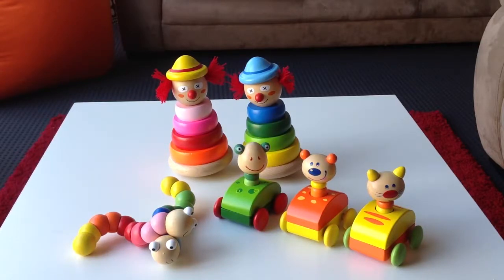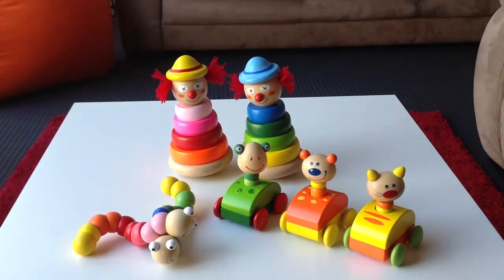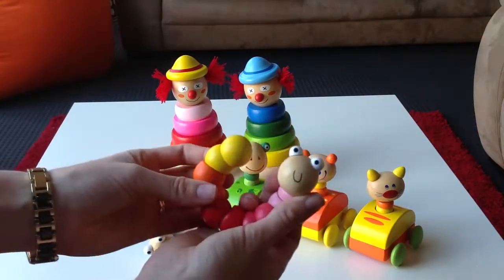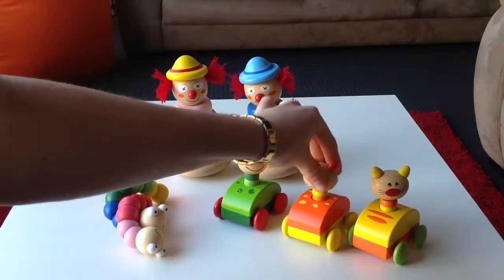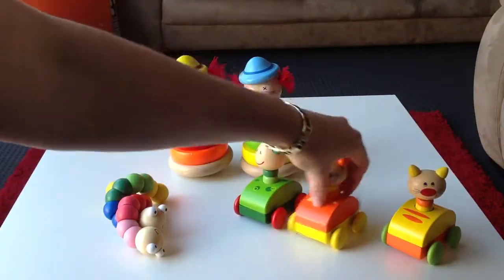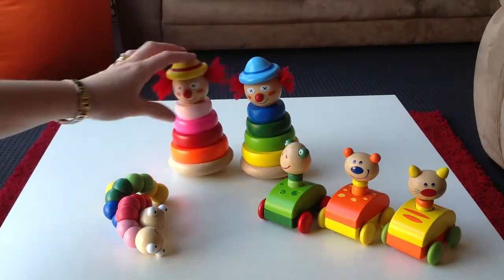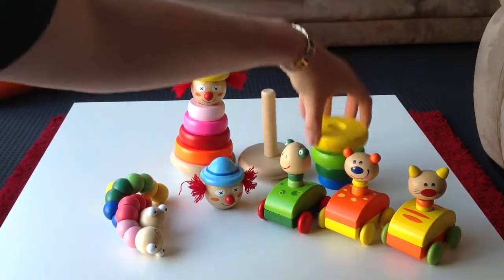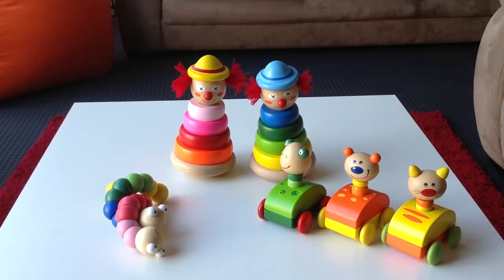Toy Showcase 3: Teething Worms, Stacking Clowns, Squeaky Cars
At Little Wooden Toybox we highly encourage children to learn through play. So many skills are learnt and developed through structured and unstructured play with wooden toys. Discover these fantastic wooden toys today!